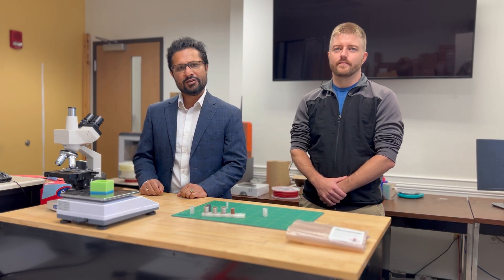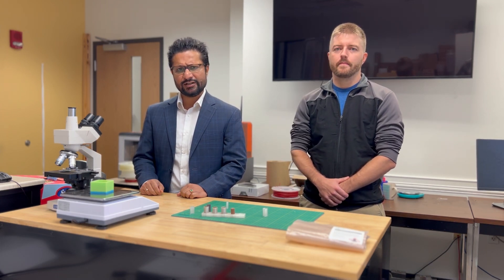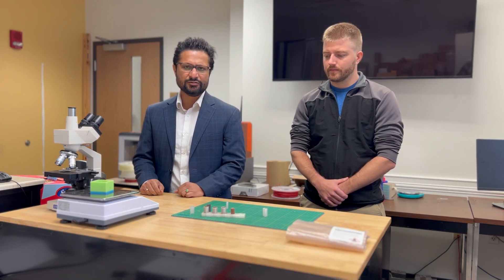Researchers create lunar regolith bricks that could be used to construct Artemis base camp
UCF Mechanical and Aerospace Engineering Associate Professor Ranajay Ghosh and graduate research assistant Peter Warren explain the process they used to create cylindrical bricks using simulated lunar and Martian regolith.

Video Credit: University of Central Florida